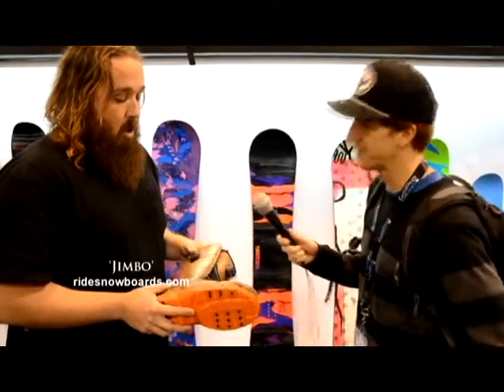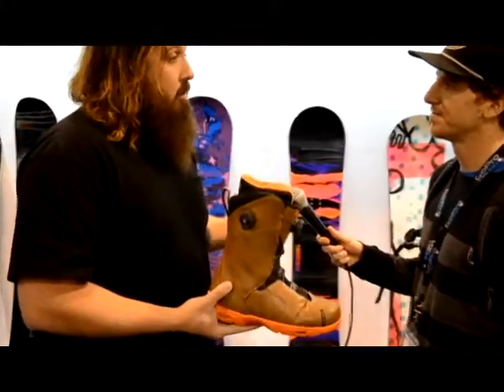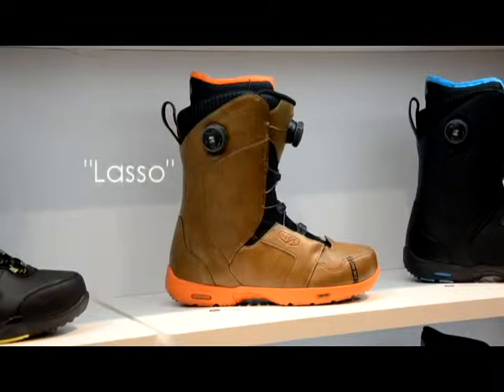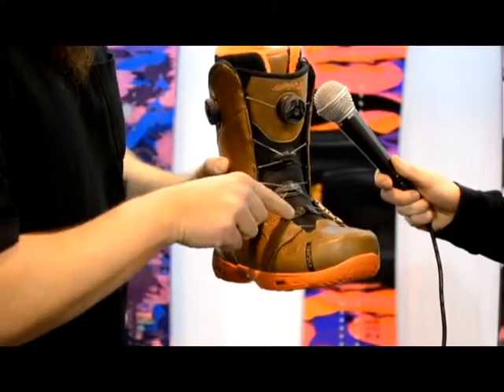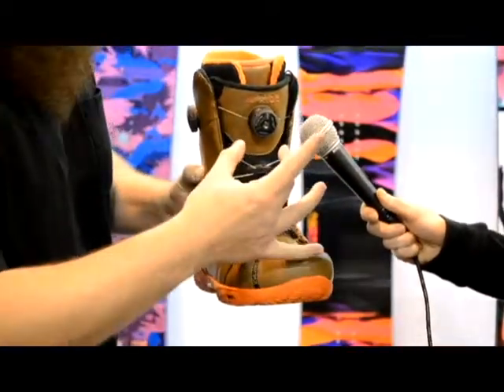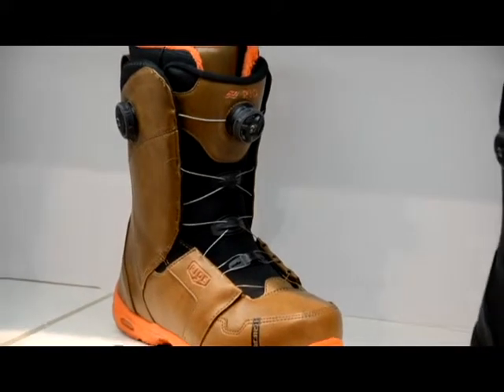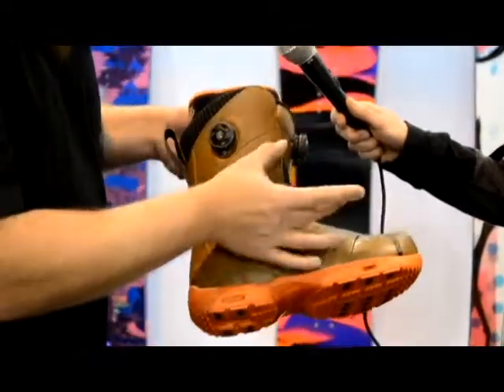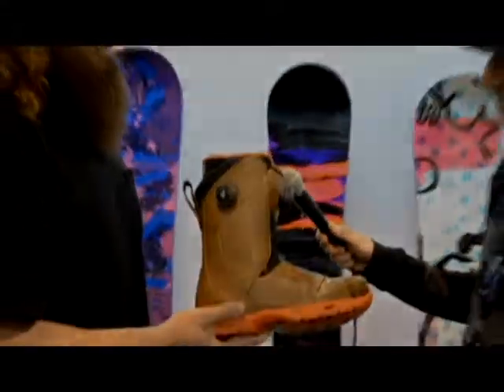Ride Laso Snowboard Boots Preview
Ride Laso Snowboard Boot